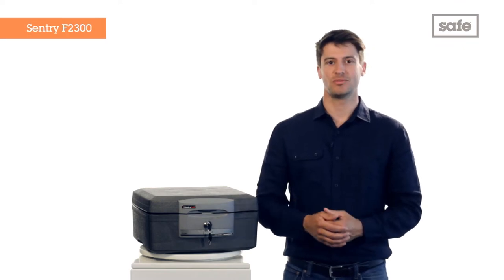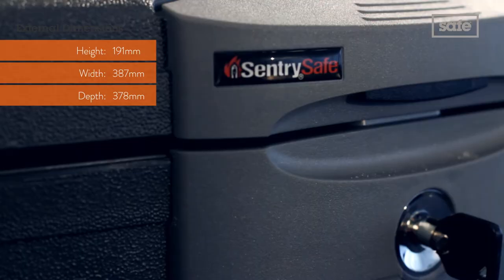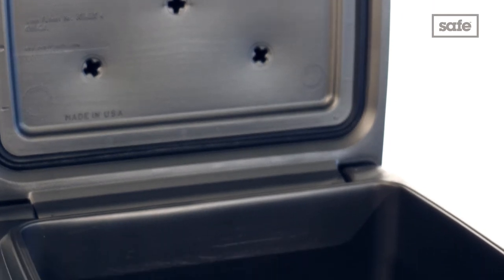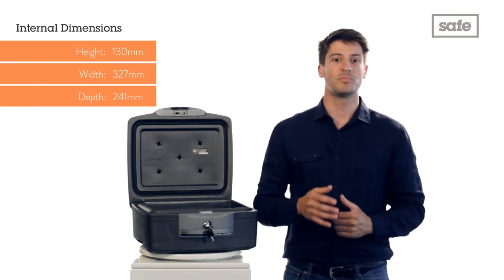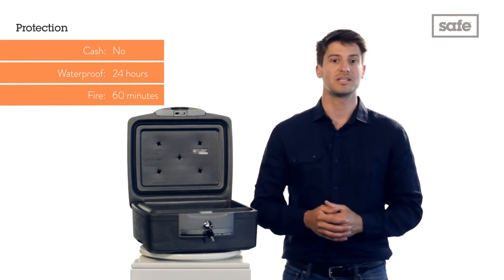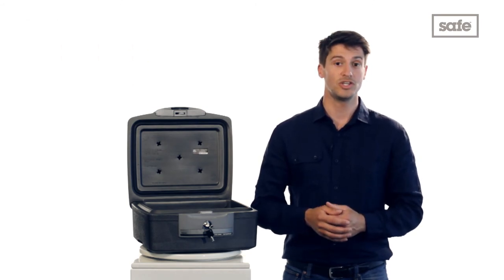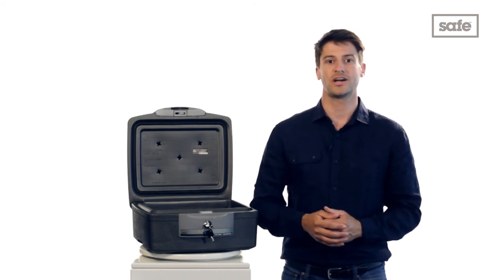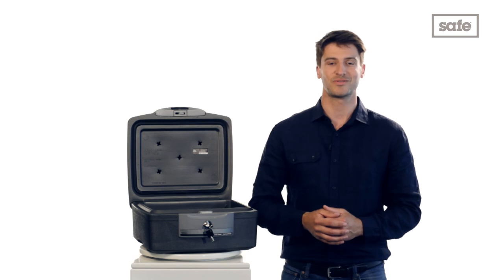Sentry F2300 Waterproof Fire Chest